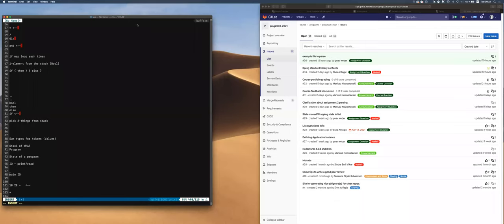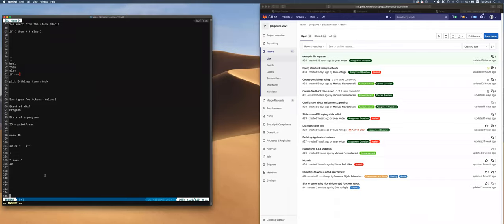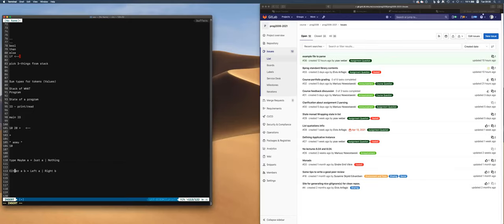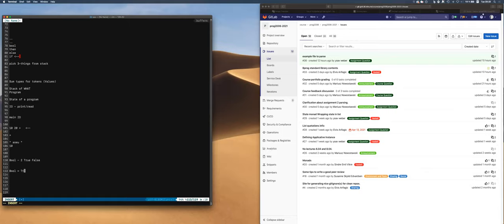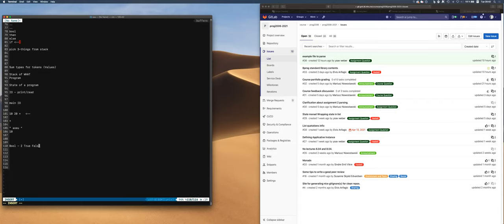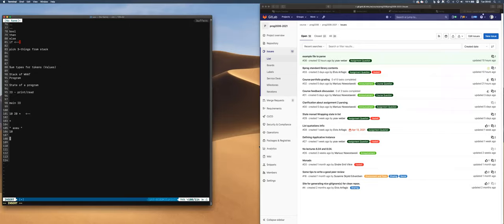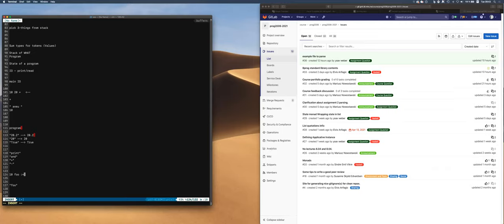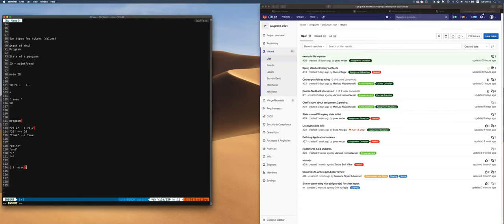PROG2006: Assignment 2 learning objectives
Learning objectives for assignment 2. What to pay attention to.
Discussion.